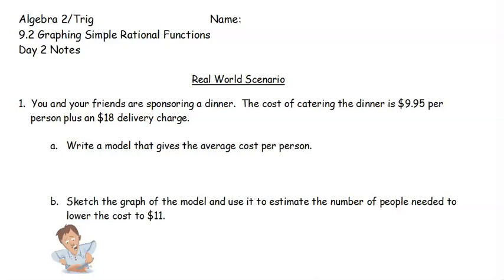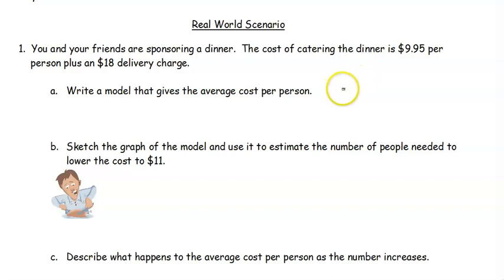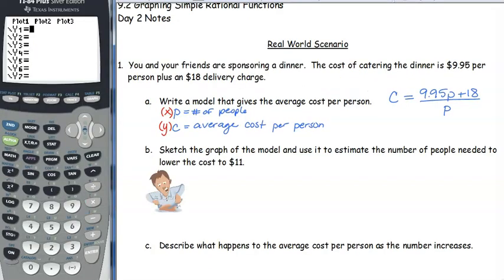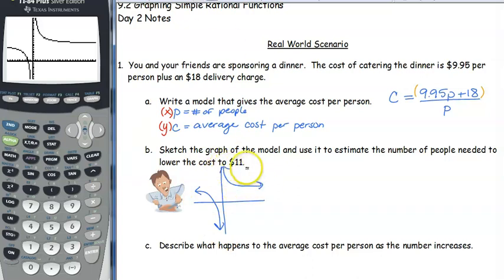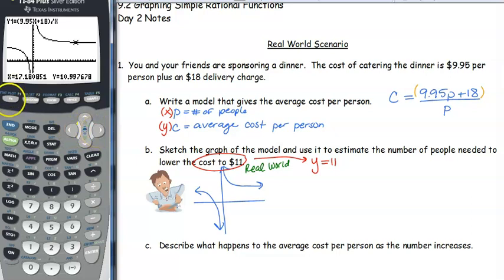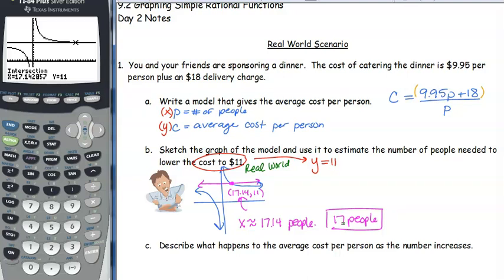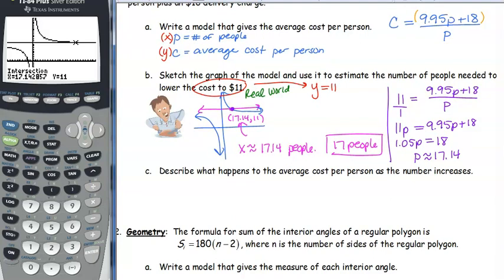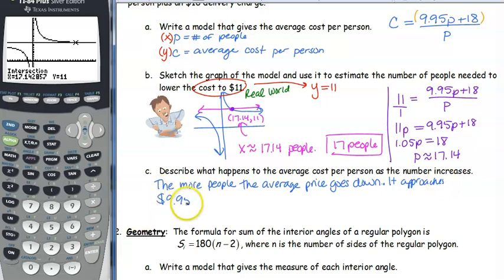Graphing Simple rational functions Day 2 - word problems